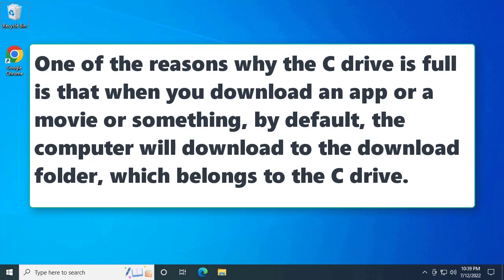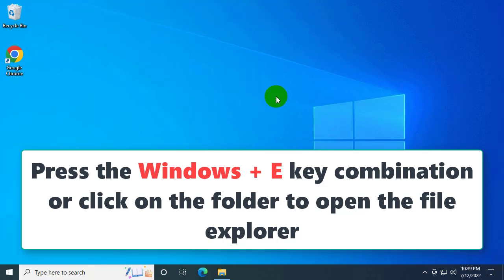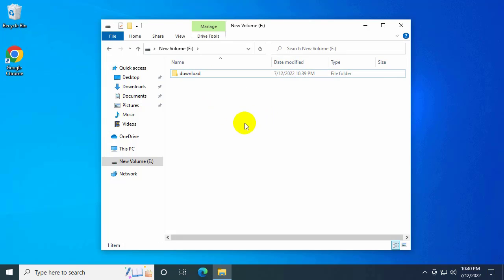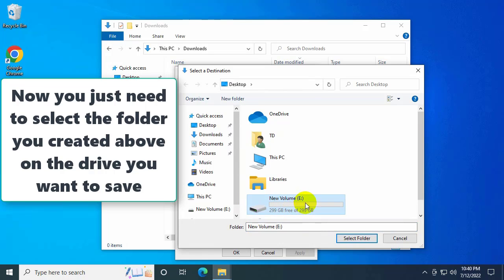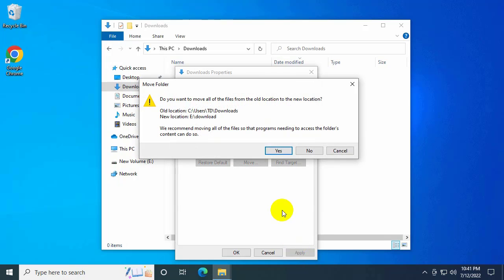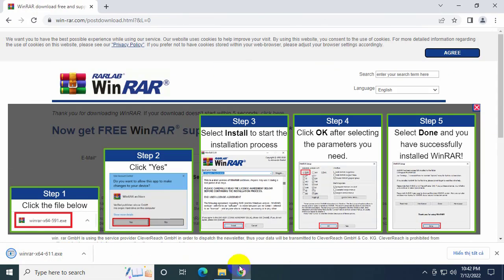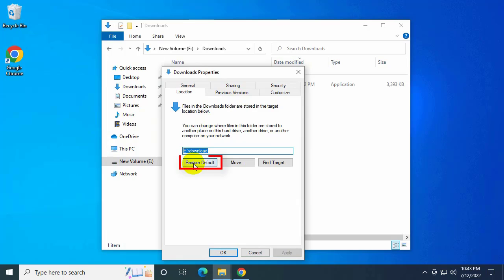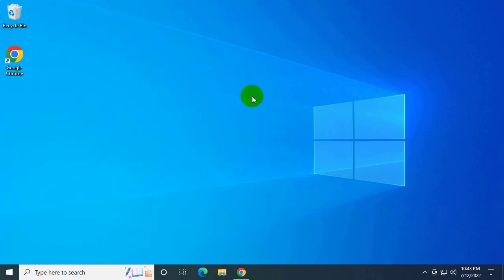How to download to D or E drive instead of C drive - Change default download folder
The video will show you how to transfer the downloads folder to another drive as well as the download folder from another drive to the default.

Video content
- 00:00  1. Introduction
- 00:15  2. How to transfer a download directory to another drive
- 01:55  3. How to convert download folders from other drives to default

How to convert downloads to a D or E drive
- Select the download folder and select where you want to scan it.
- Open the drive containing the download folder, select download, and select default.

- How to convert downloads to Drive D or e
- How to transfer the download folder to another drive
- How to convert the download folder from another drive to the default
- How to transfer folders to a drive
- Instructions to transfer downloads to drive D or E
- Instructions to transfer the download folder to another drive
- How to close the download directory for Windows 7
- Win 10 download directory
- How to close the download directory for Windows 11